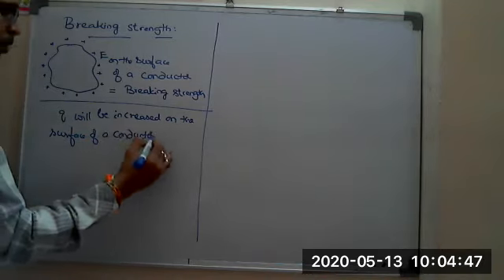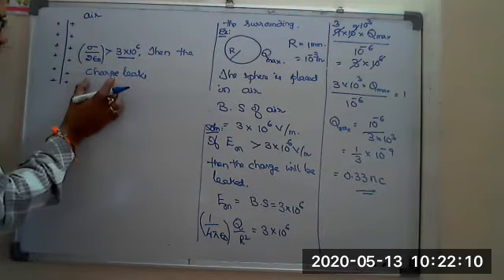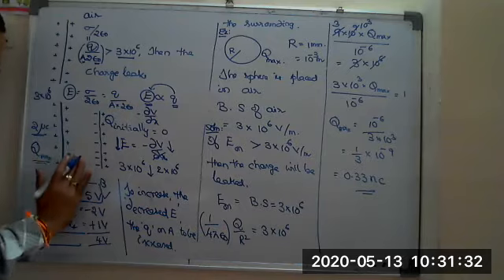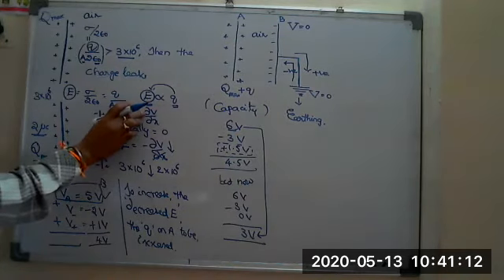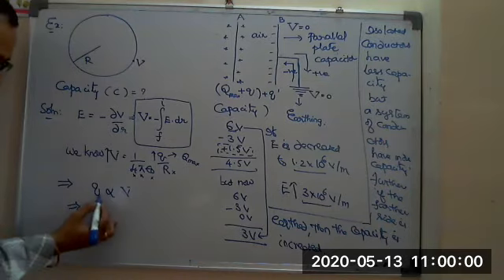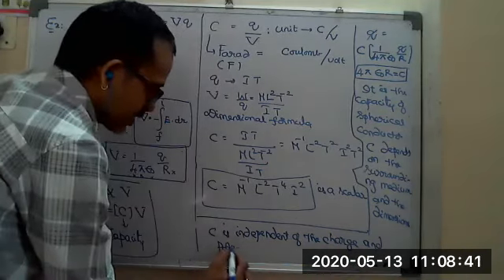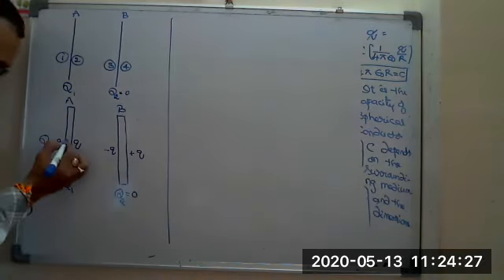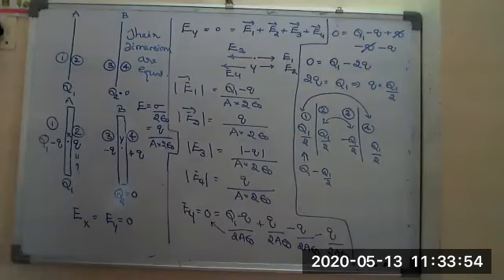CAPACITORS 13 05 20